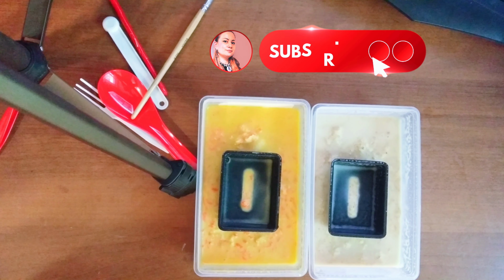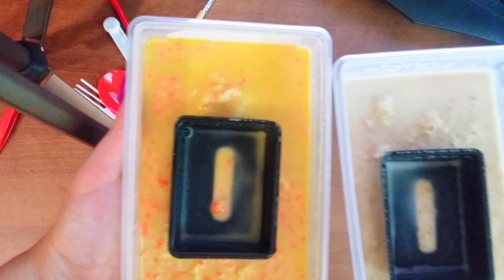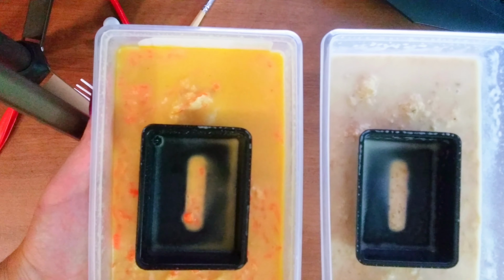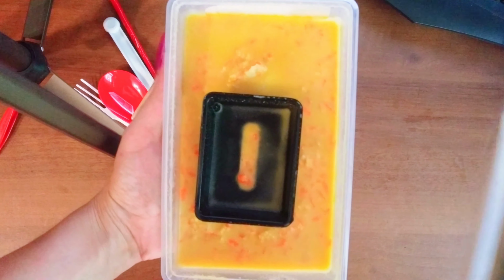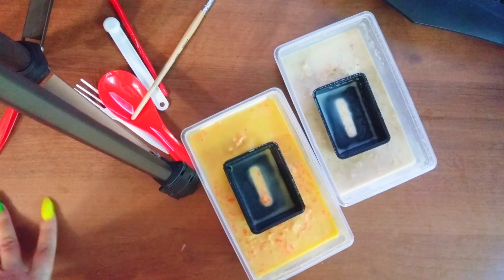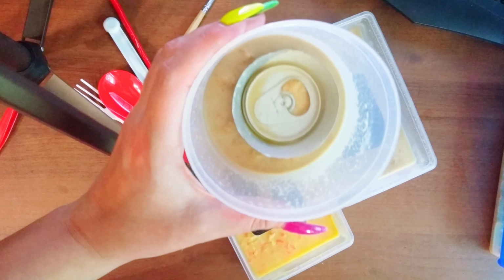I Tried Growing Microworm With and Without Carrots! (Panagrellus redivivus)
Growing microworm (Panagrellus redivivus) for fishtank feeding. I'm diving into the age-old question: why add grated carrots to nematode cultures? They're comparing nematode growth with and without carrots, using different substrates. The video further explores the benefits of eating carrots and what differences carrot addition makes in various nematode cultures.

It’s lovely to have you here. I always do my best to respond to everyone ❤️

**If you want help me, you can use one of the links below**
PayPal (Just make sure to let Vickey know so she can thank you!)